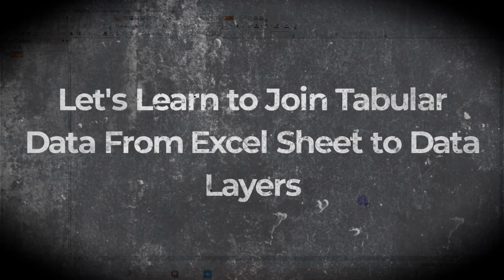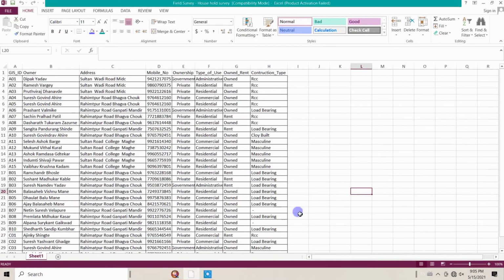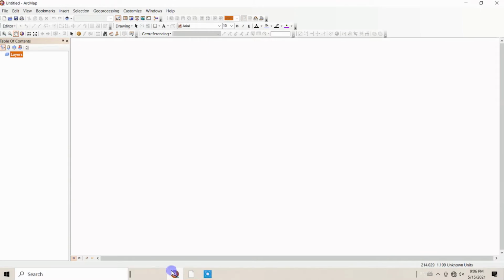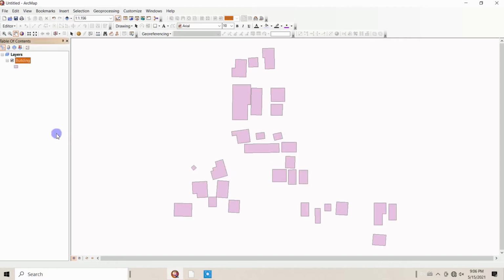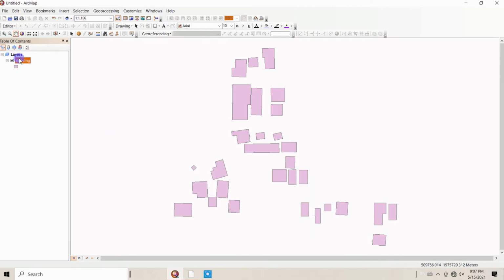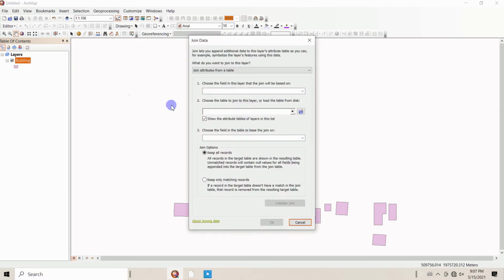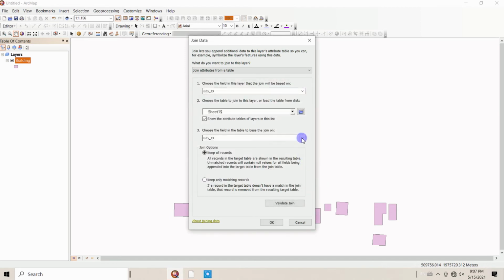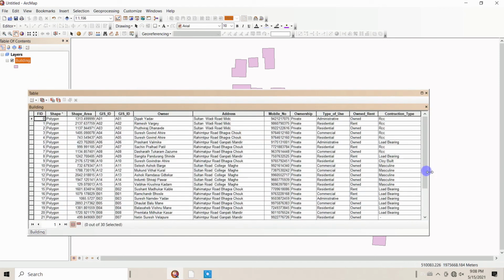Join Operation | Joint Excel Data to GIS Data Layers | From Excel To Attribute Table | Arc GIS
Hello Everyone,
Let's Learn to Join Tabular Data from Excel Sheet To Data Layers in Arc GIS.